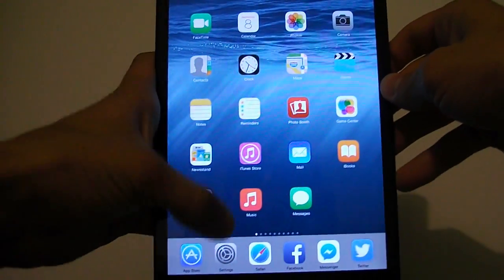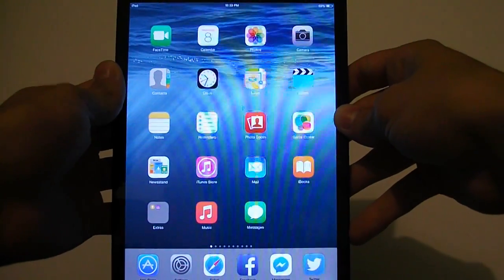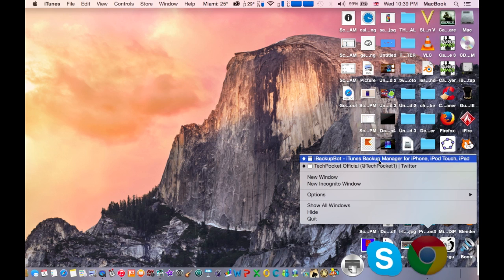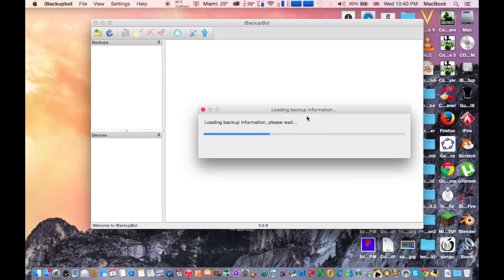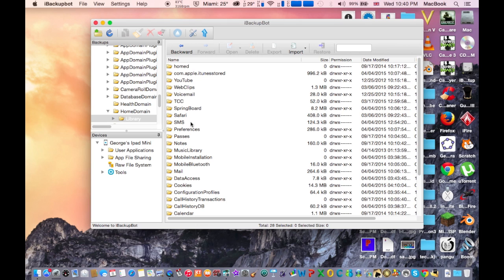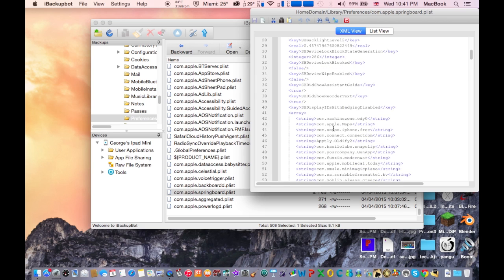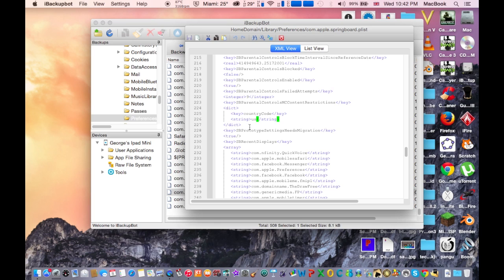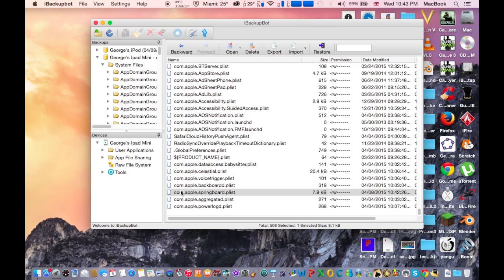how to reset restrictions password on any apple device WORKING!!!